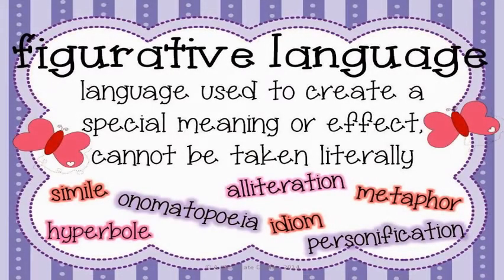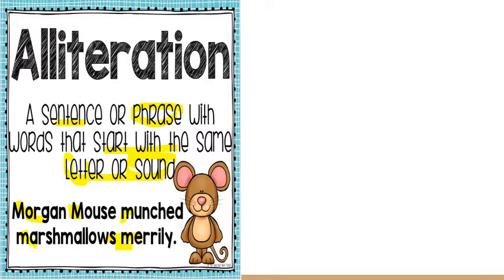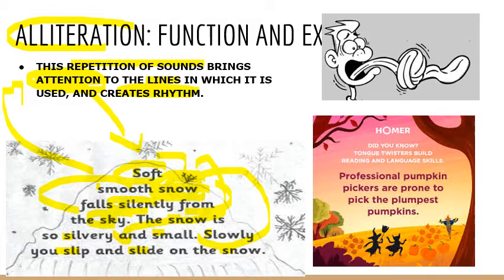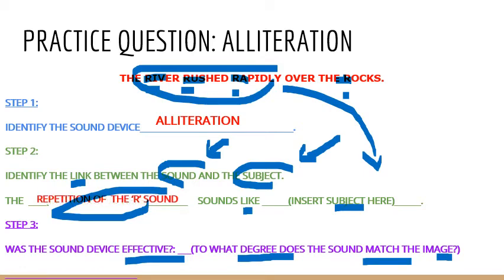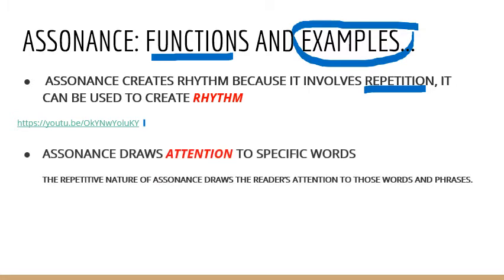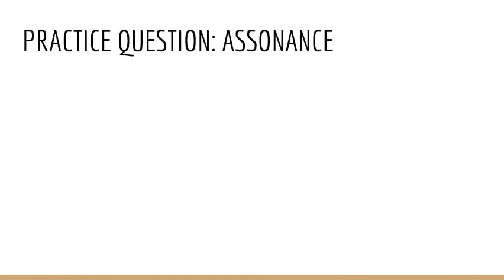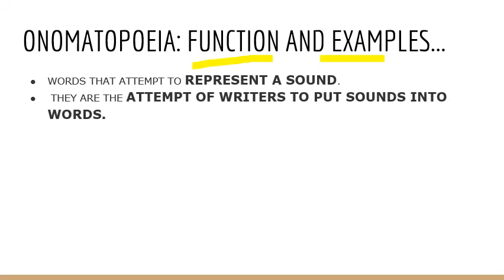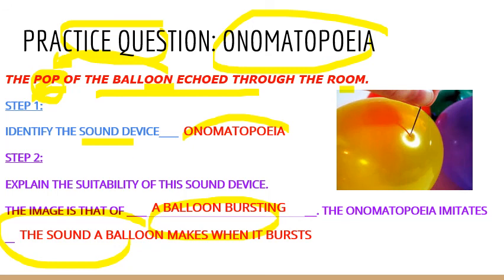FIGURES OF SPEECH SOUND DEVICES 2